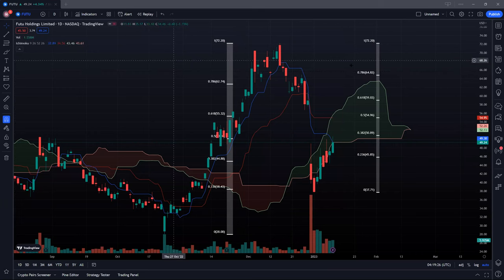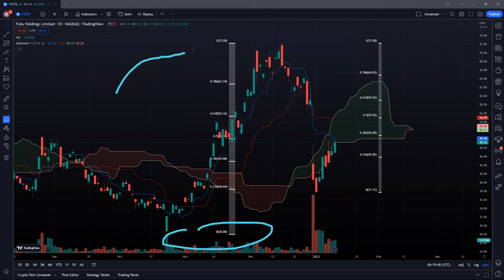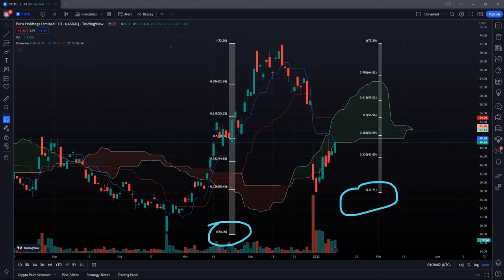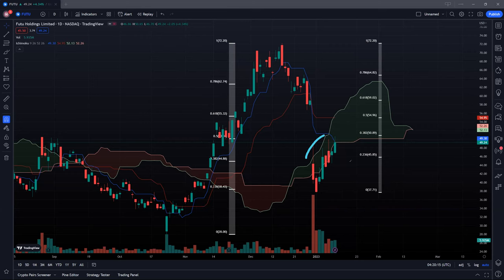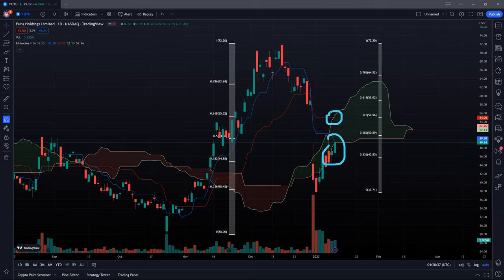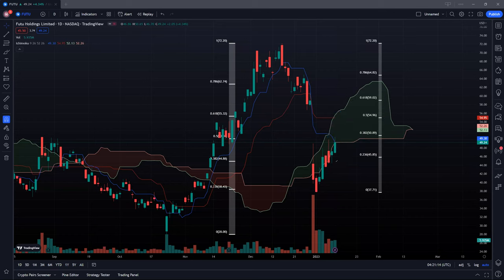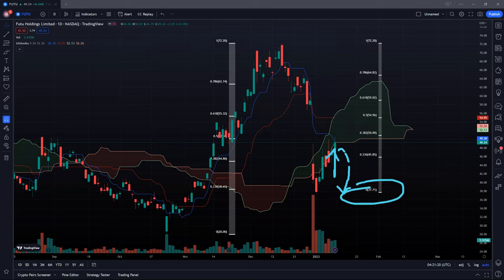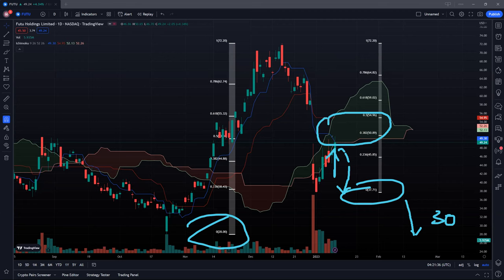Futu Holdings Limited FUTU 12Jan23│Technical Analysis